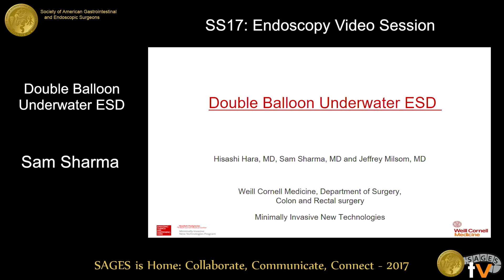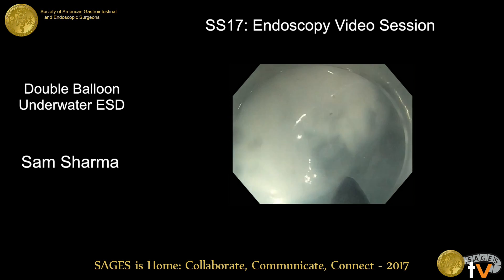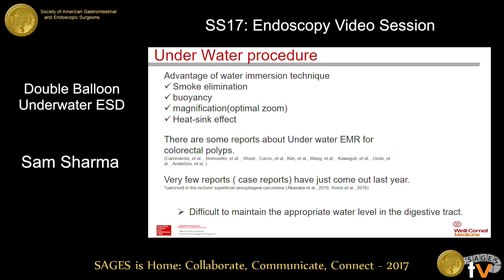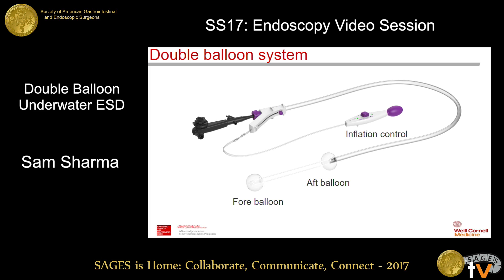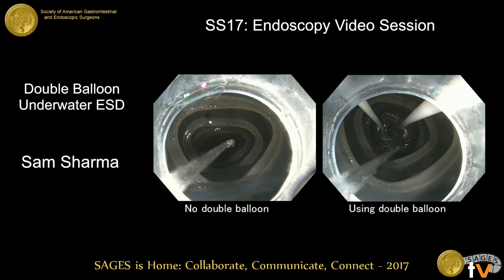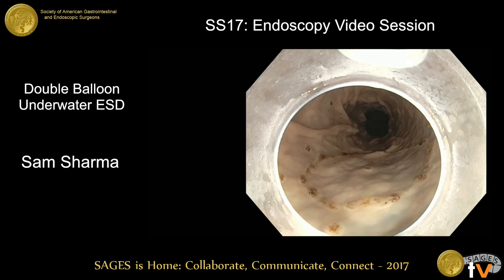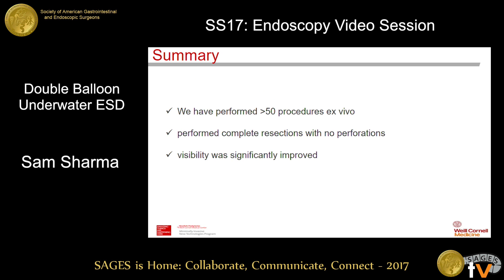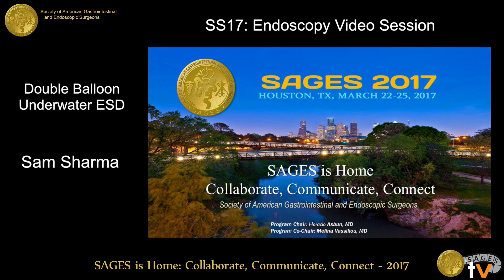Double balloon underwater ESD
Presented by Sam Sharma at the SS17: Endoscopy Video Session held during the 2017 SAGES Annual Meeting in Houston, TX on Friday, March 24, 2017